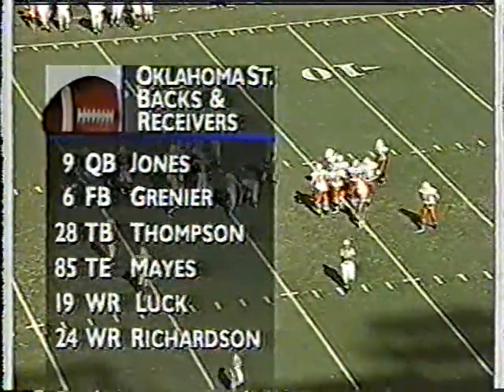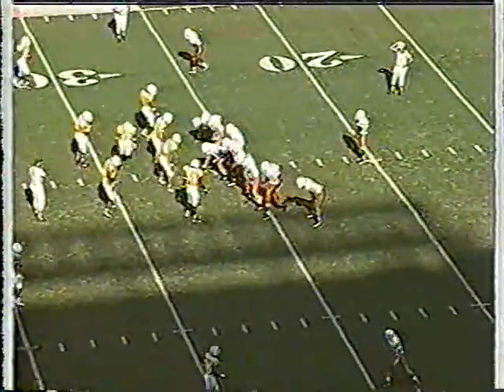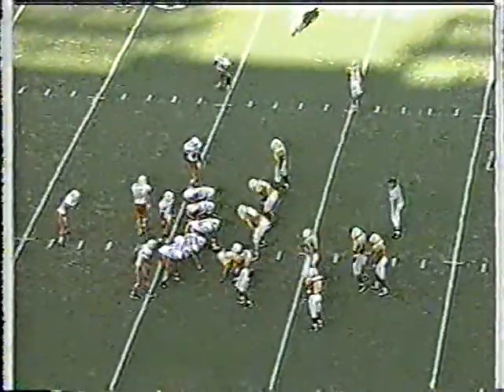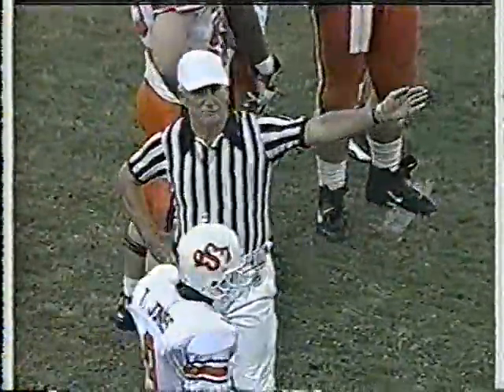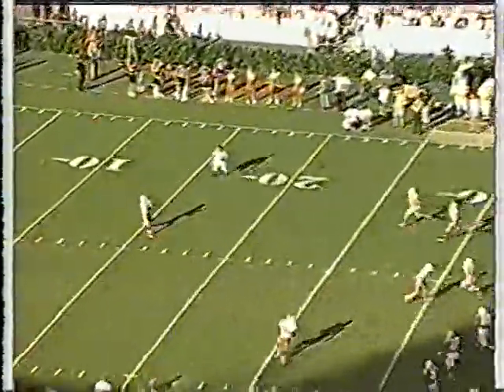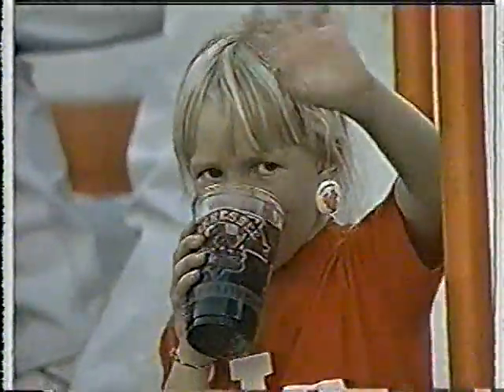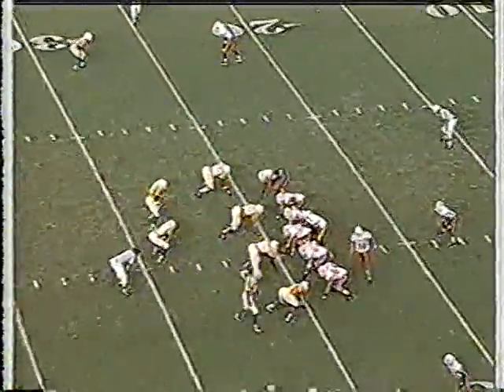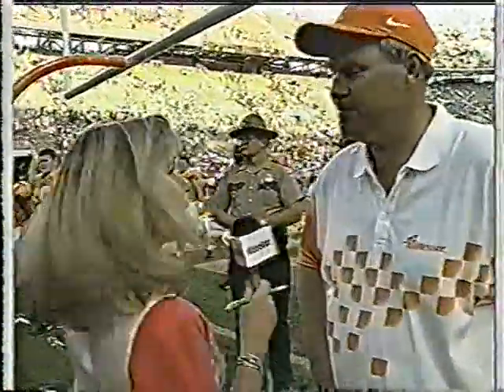1995 # 12 Tennessee vs Oklahoma St